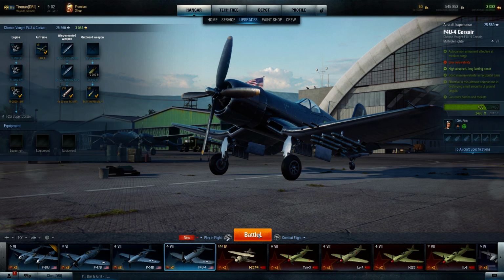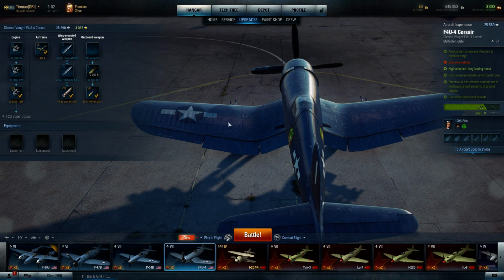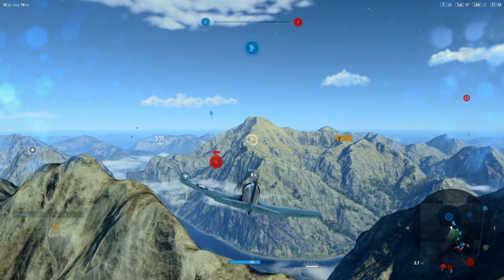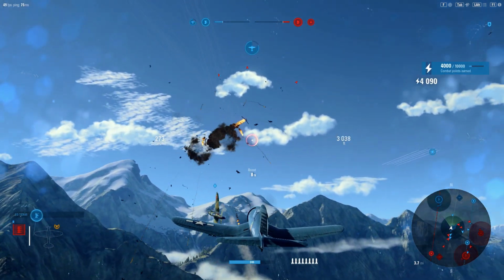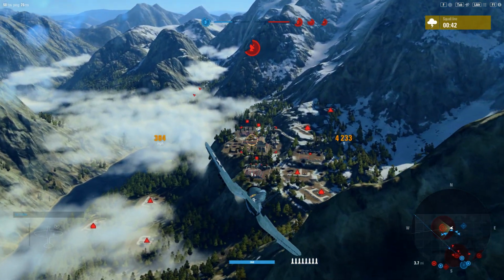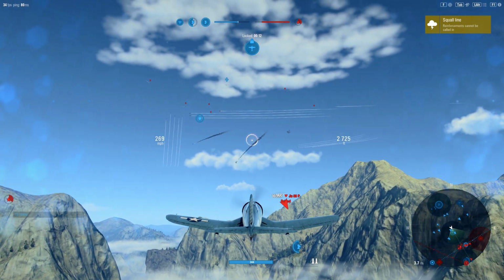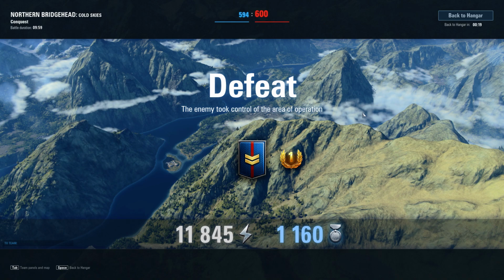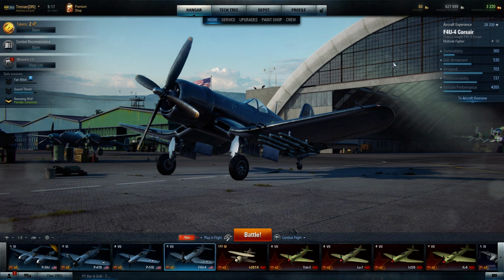Tironan's World Of Warplanes 2.0 F4U-4 Meaner than hell!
Replacement for the earlier video. I had no idea that the video quality was that bad. I've replaced it and I beg for forgiveness on that one. This is a much better video and I hope it makes up for it.